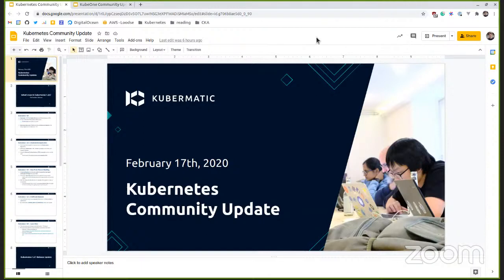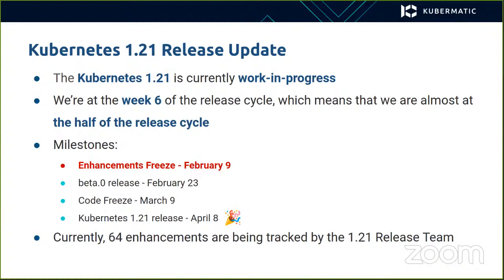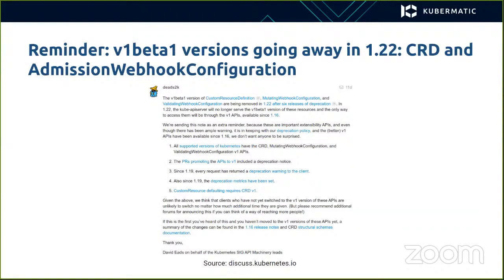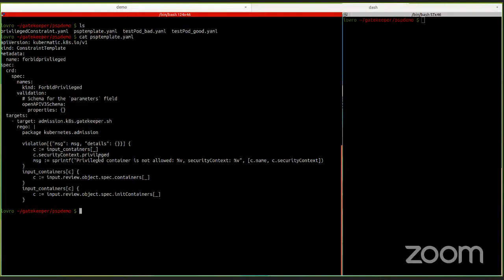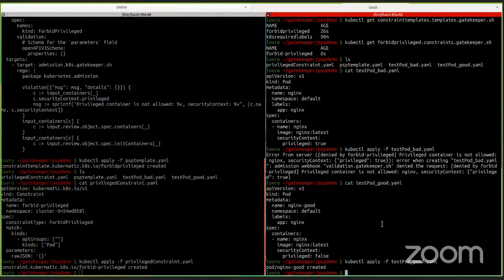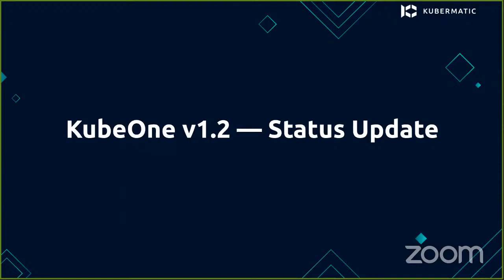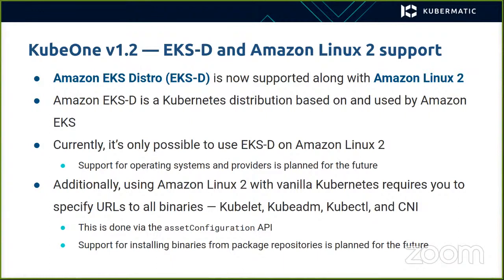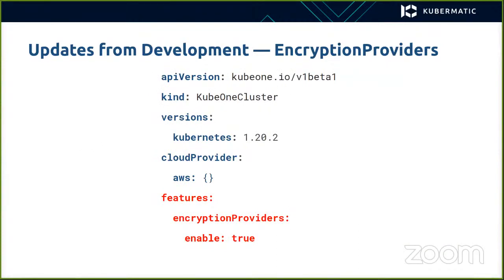Kubermatic Office Hours (2021-02-17)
Join our live Office Hours to connect with the technical experts from the Kubermatic team. We'll provide you with product deep-dives and Q&A sessions to equip you with everything you need to use our open source products Kubermatic Kubernetes Platform and Kubermatic KubeOne.